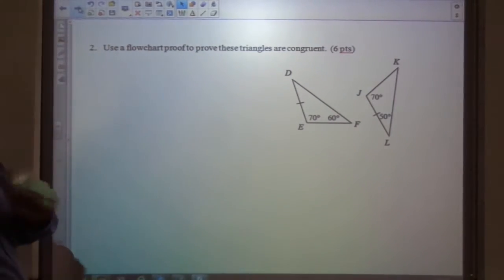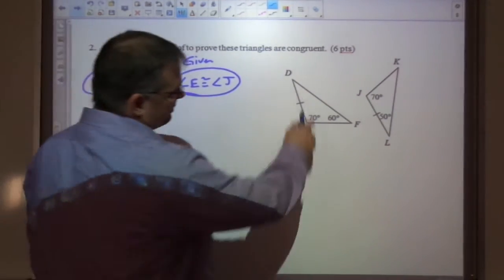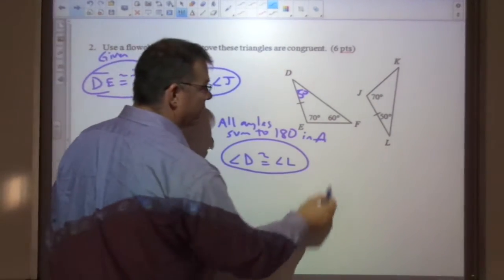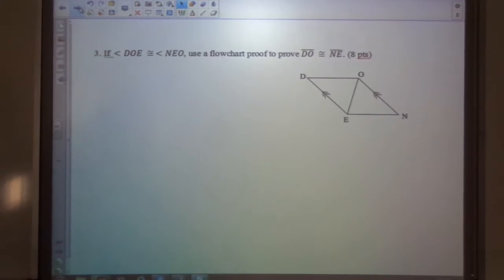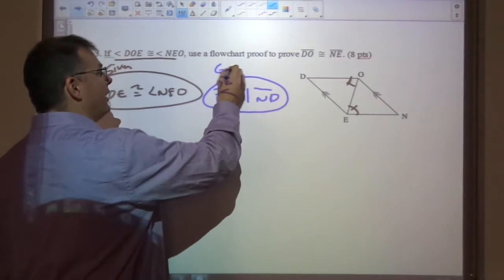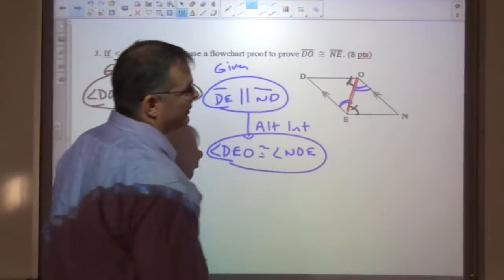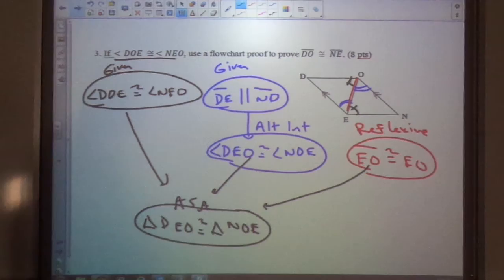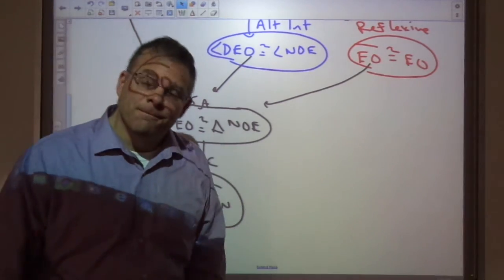CH 2 Test Part 2